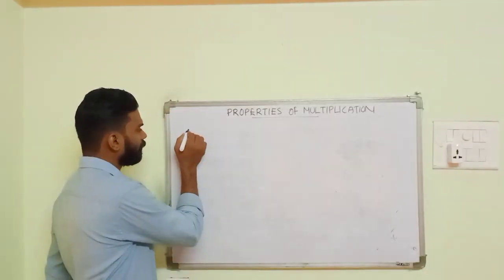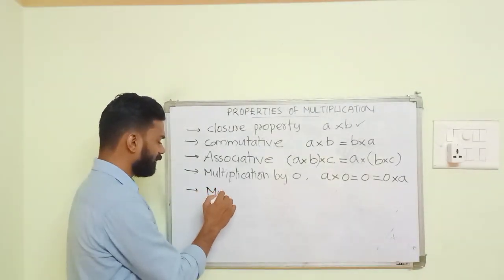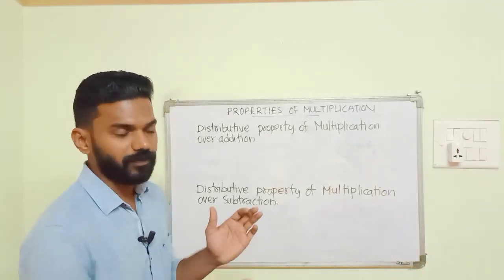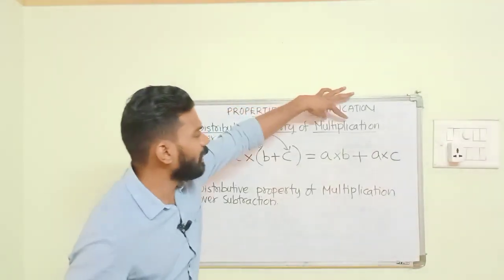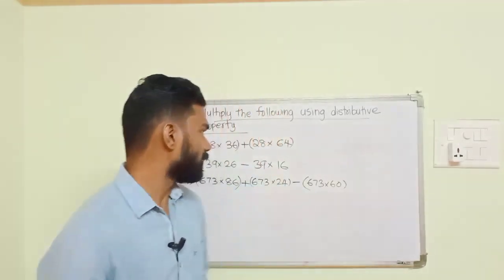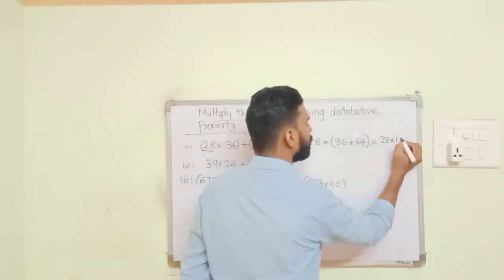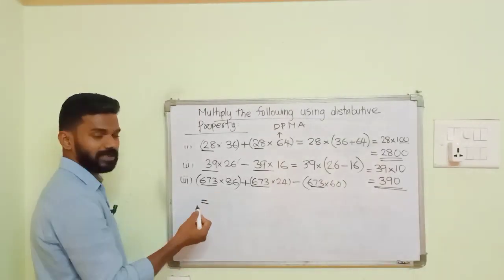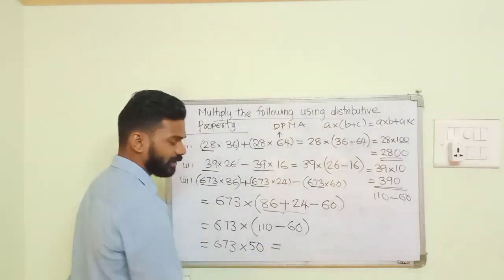PROPERTIES OF MULTIPLICATION-GRADE 6-MATHEMATICS